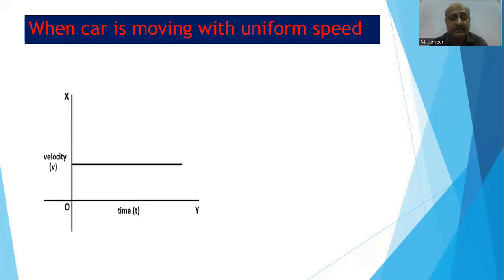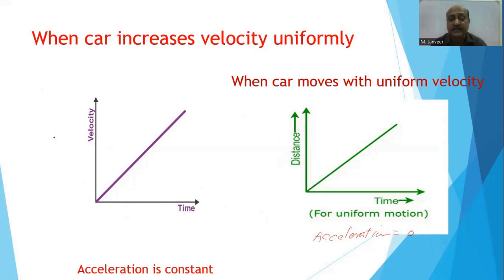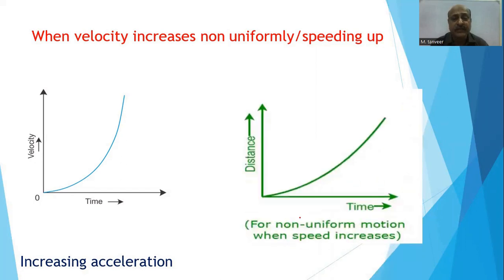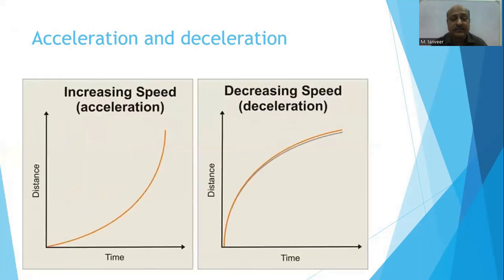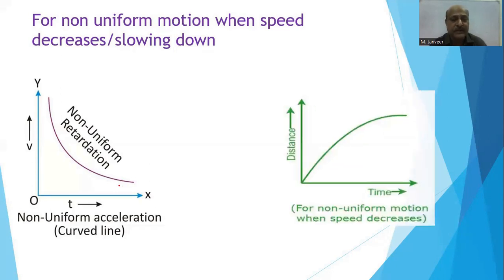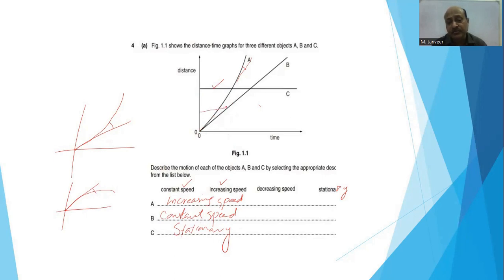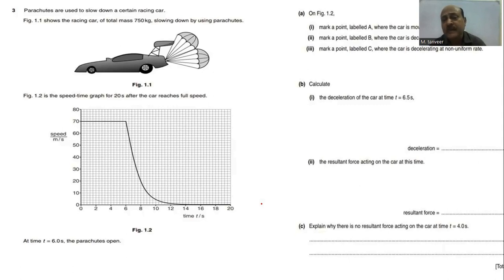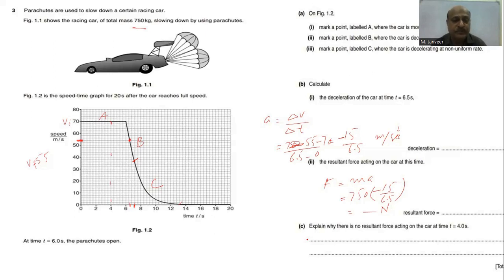speed time graph|distance time graph|difference in speed time graph and distance time graph|IGCSE